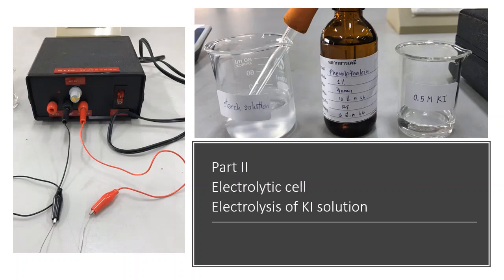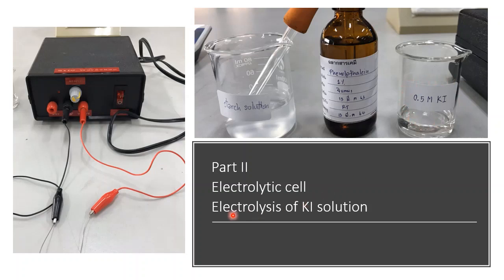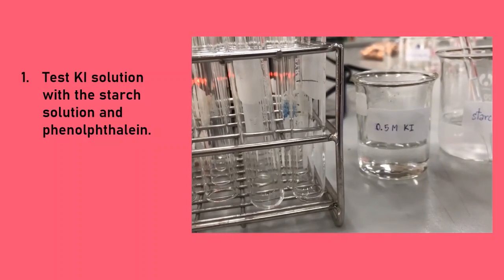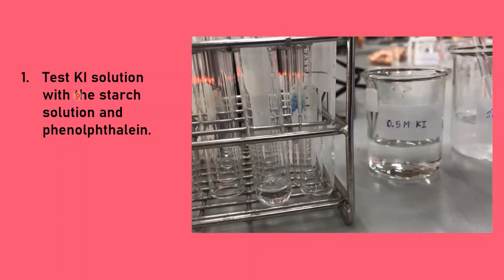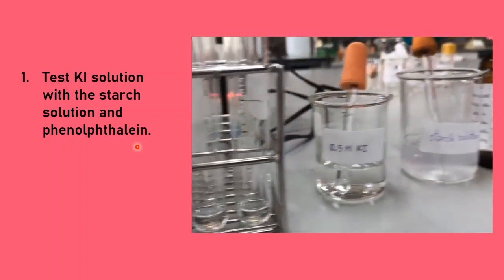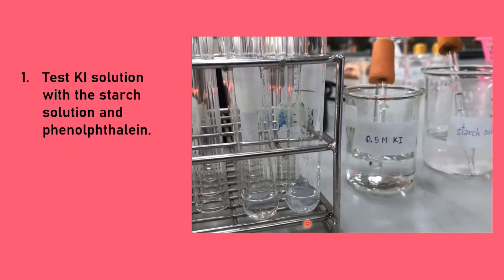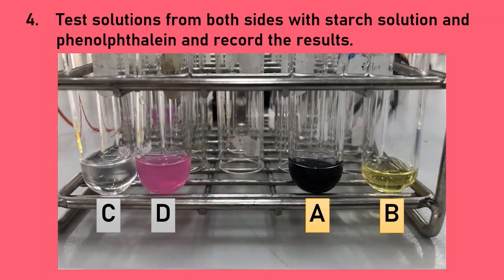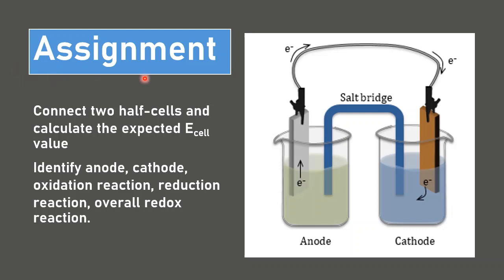Experiment 7 part II Electrochemistry (Electrolytic cell)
**This is part of Laboratory in General Chemistry 2**